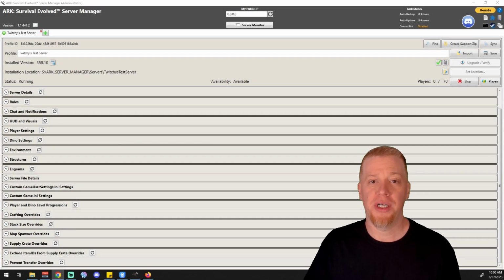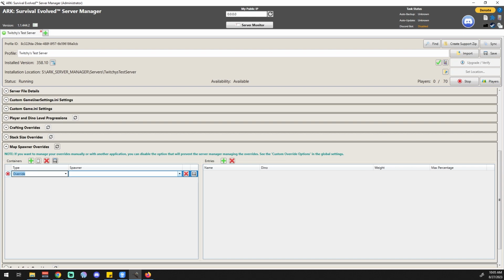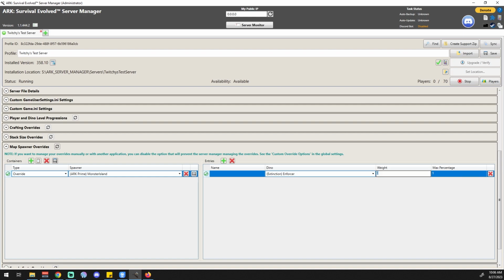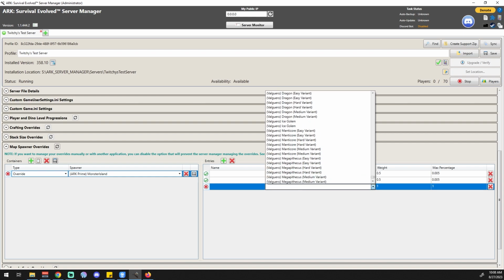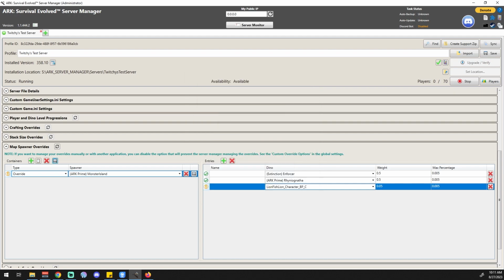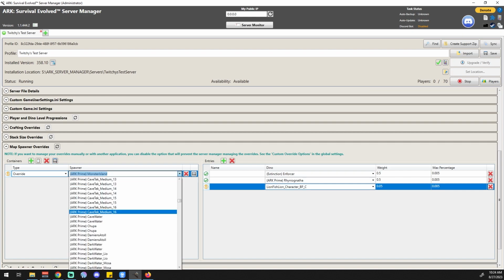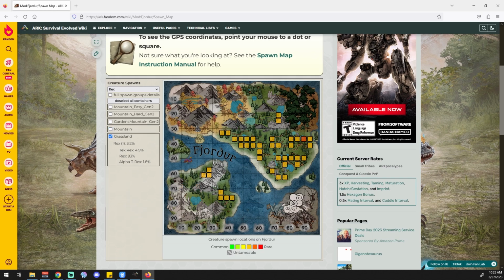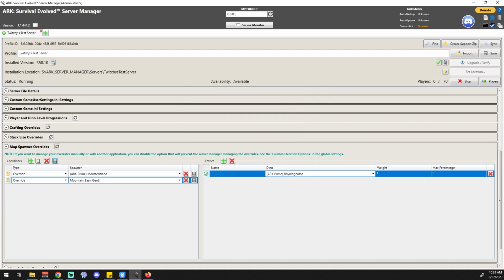ARK Server Manager Part 19 - Map Spawner Overrides (2023)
Twitchy here, welcome to another tutorial on ARK Server Manager! Going over ASM’s Map Spawner Overrides section today so I hope you find the video helpful!

Have any comments, questions, concerns, or complaints? Please leave them in the comments section below!

Forever Stranded Lost Souls - Death to a NOOB!

Thank you all, and have a great day!